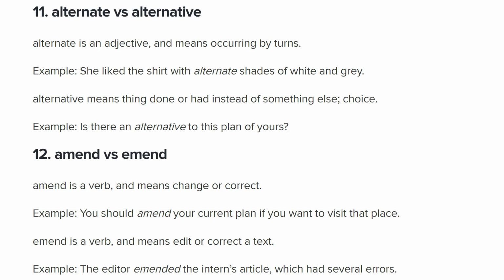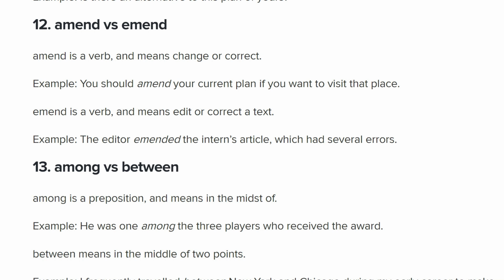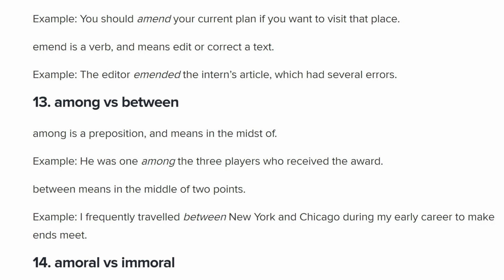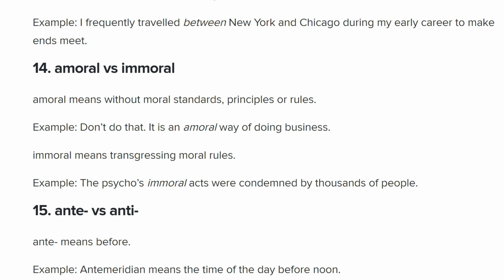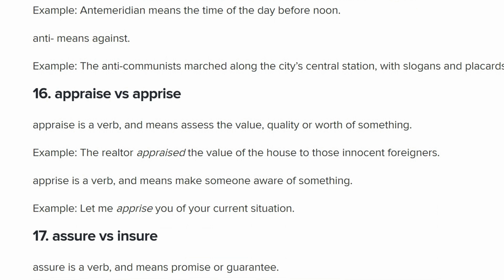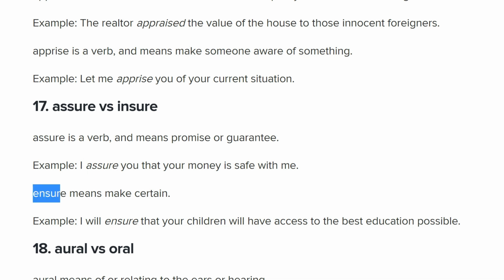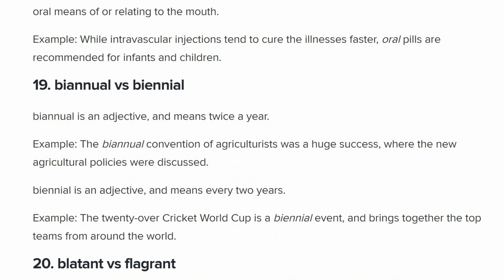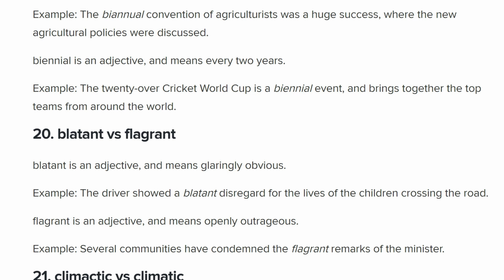Most Commonly Confused Words: GRE Vocab from Alternate to Blatant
Update: I am not available for tutoring! But still alive, :) Meanwhile, so many students have personally recommended Target Test Prep for GRE / GMAT that I asked them for a unique discount code, TestedTutor10, for this Quick video that's great for those studying the GRE or just anyone looking to improve their vocabulary and avoid common English language errors.

These videos will cover both advanced GRE words and more basic GRE words but the focus will be on avoiding common GRE mistakes in vocabulary.

11. alternate vs alternative alternate is an adjective, and means occurring by turns. Example: She liked the shirt with alternate shades of white and grey. alternative means thing done or had instead of something else; choice. Example: Is there an alternative to this plan of yours?

12. amend vs emend amend is a verb, and means change or correct. Example: You should amend your current plan if you want to visit that place. emend is a verb, and means edit or correct a text. Example: The editor emended the intern’s article, which had several errors.

13. among vs between among is a preposition, and means in the midst of. Example: He was one among the three players who received the award. between means in the middle of two points. Example: I frequently travelled between New York and Chicago during my early career to make ends meet.

14. amoral vs immoral amoral means without moral standards, principles or rules. Example: Don’t do that. It is an amoral way of doing business. immoral means transgressing moral rules. Example: The psycho’s immoral acts were condemned by thousands of people.

15. ante- vs anti- ante- means before. Example: Antemeridian means the time of the day before noon. anti- means against. Example: The anti-communists marched along the city’s central station, with slogans and placards.

16. appraise vs apprise appraise is a verb, and means assess the value, quality or worth of something. Example: The realtor appraised the value of the house to those innocent foreigners. apprise is a verb, and means make someone aware of something. Example: Let me apprise you of your current situation.

17. assure vs insure assure is a verb, and means promise or guarantee. Example: I assure you that your money is safe with me. ensure means make certain. Example: I will ensure that your children will have access to the best education possible.

18. aural vs oral aural means of or relating to the ears or hearing. Example: People today are seeking relief from the overload of aural stimulus due to traffic. oral means of or relating to the mouth. Example: While intravascular injections tend to cure the illnesses faster, oral pills are recommended for infants and children.

19. biannual vs biennial biannual is an adjective, and means twice a year. Example: The biannual convention of agriculturists was a huge success, where the new agricultural policies were discussed. biennial is an adjective, and means every two years. Example: The twenty-over Cricket World Cup is a biennial event, and brings together the top teams from around the world.

20. blatant vs flagrant blatant is an adjective, and means glaringly obvious. Example: The driver showed a blatant disregard for the lives of the children crossing the road. flagrant is an adjective, and means openly outrageous. Example: Several communities have condemned the flagrant remarks of the minister.